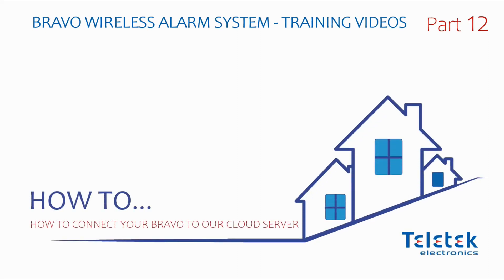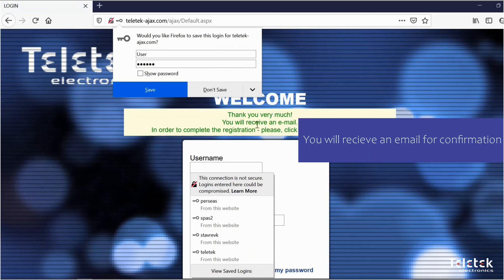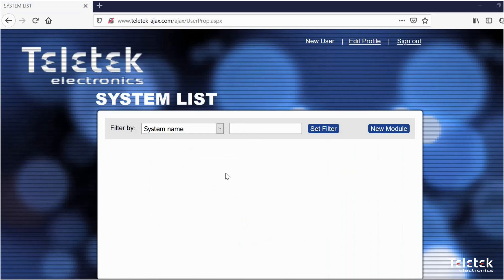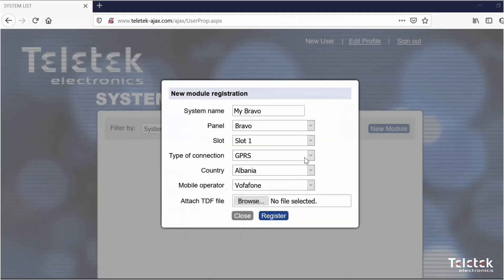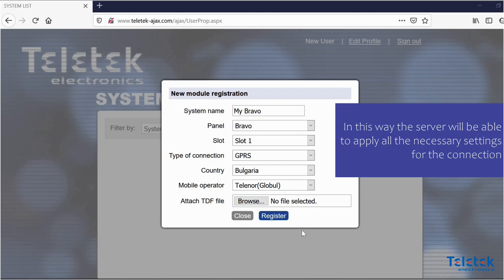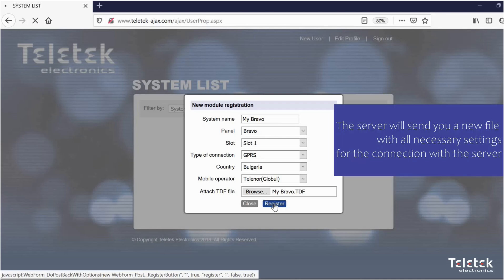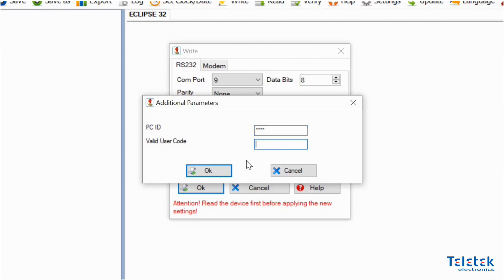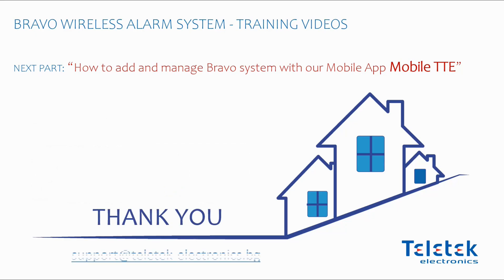Bravo Wireless Alarm system Part 12 - How to register Bravo to our Cloud server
Bravo wireless alarm system Training videos